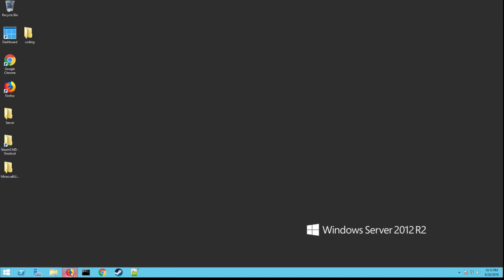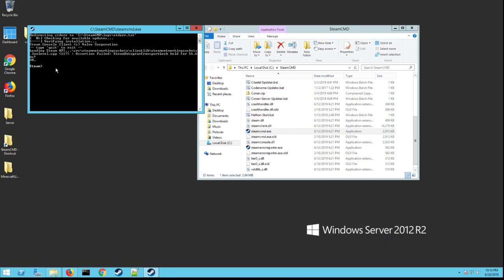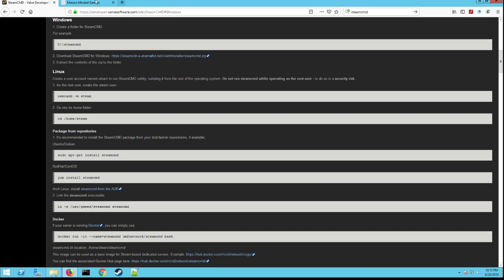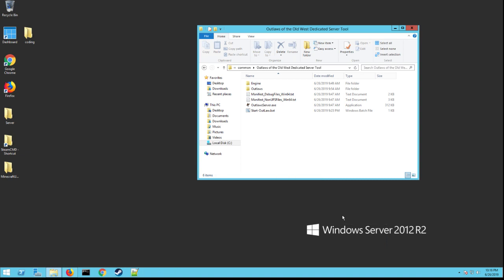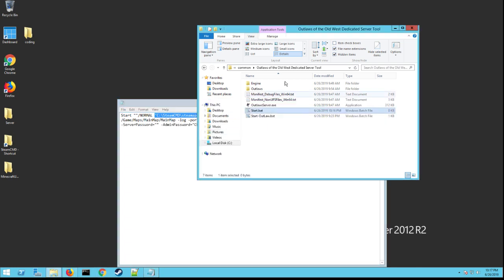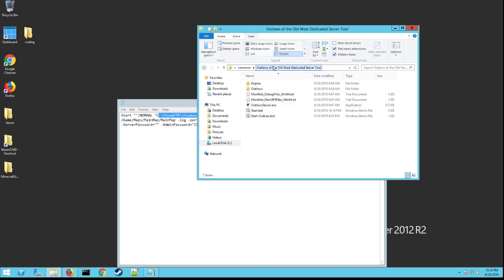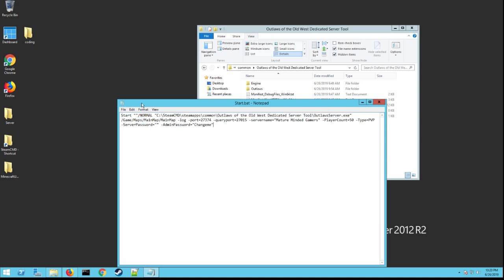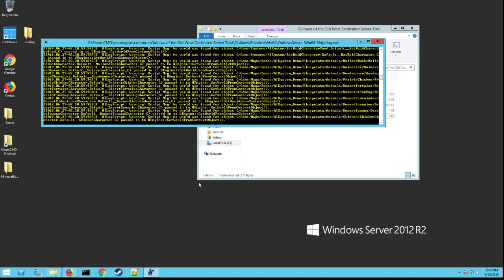Outlaws of the Old West Dedicated Server Setup for Windows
I show you how create your own dedicated server for Outlaws of the old west.